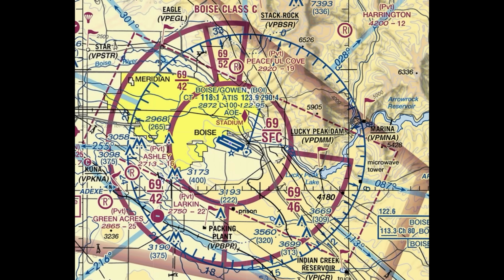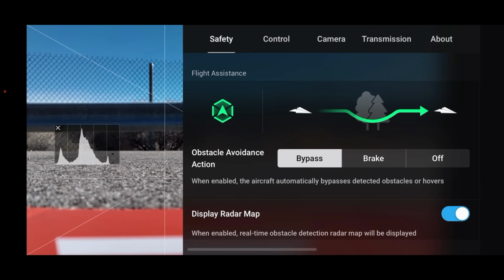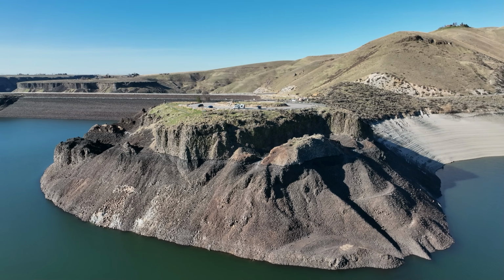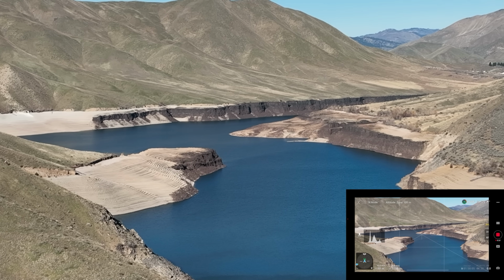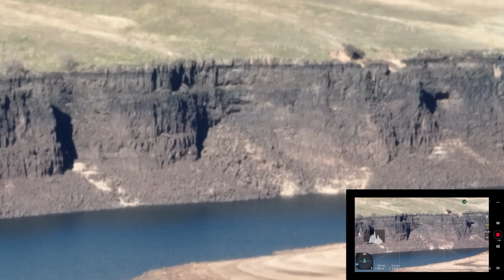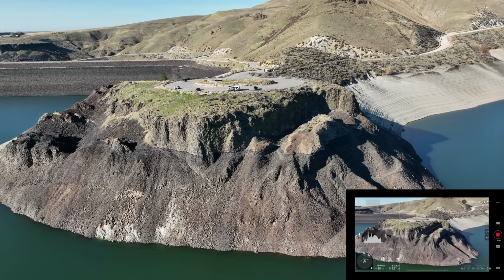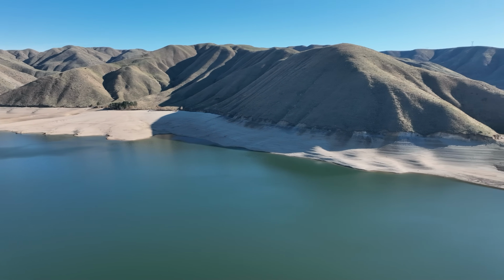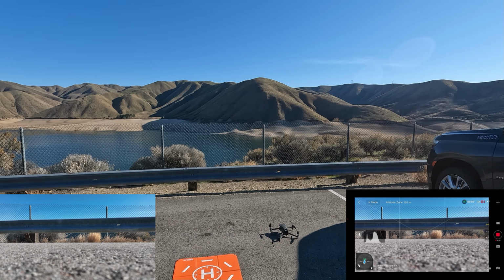DJI Mavic 3 At Lucky Peak Flying In Class E Airspace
In this video I fly the DJI Mavic 3 over Lucky Peak Reservoir.  I talk about the different types of Class E Airspace, and why it is permissible to fly in this surface Class E controlled airspace.  I also do some more testing of the Zoom capabilities of the Mavic 3, as well as just checking out the sights of the Lucky Peak Reservoir.

Hollyland Lark 150 wireless mic system
Canon M50
GoPro 1/4 Twenty mount from Telesin
GoPro Hero 10 Black
GoPro Hero 9 Black
Hubsan Zino Mini SE
Parrot Anafi refurbished
Freewell All Day 8 Pack ND/PL Filter Set for the Mavic 3
Freewell All Day 8 Pack Pack for the DJI Air 2S

Hubsan Zino 2
Hubsan Zino Pro Plus
Hubsan Zino the original
Fimi A3
Fimi X8 SE
Case for the Fimi X8 SE
SJRC F11 4K Pro
MJX Bugs 12 EIS
MJX Bugs 16 Pro